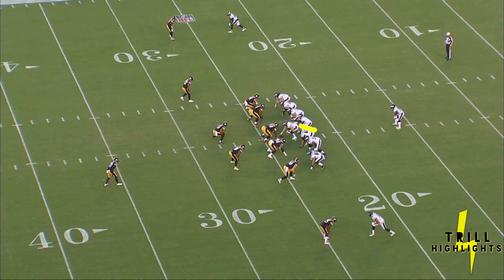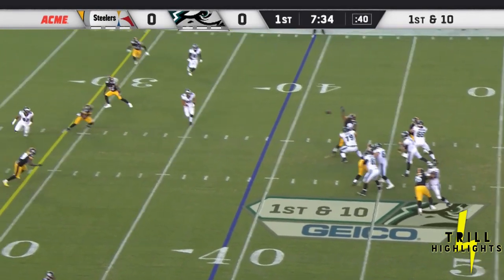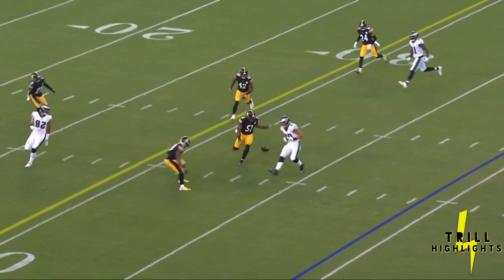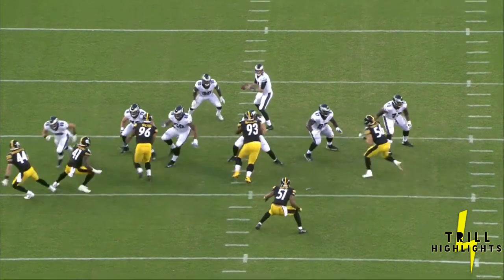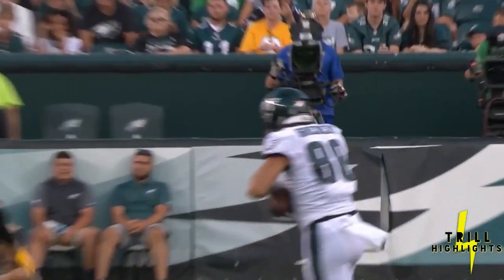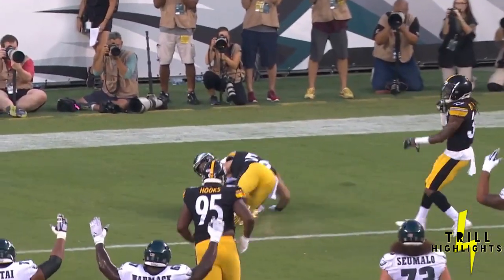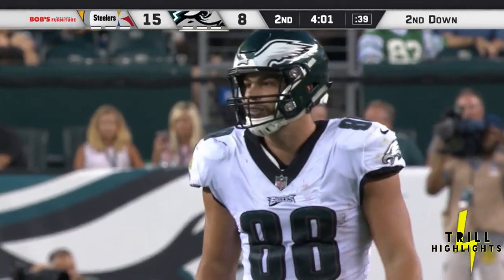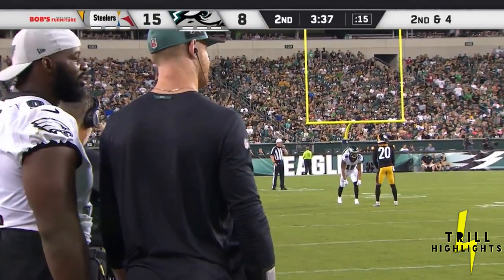Dallas Goedert Preseason Week 1 Highlights | NFL Debut 08.09.2018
Dallas Goedert shines in his preseason debut. STATS: 4REC 66YDS TD 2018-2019 Season